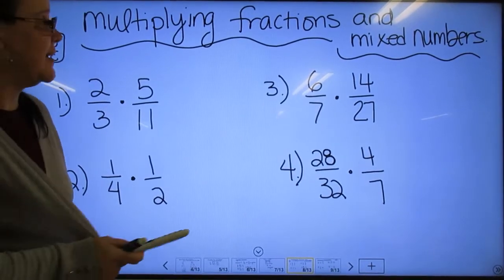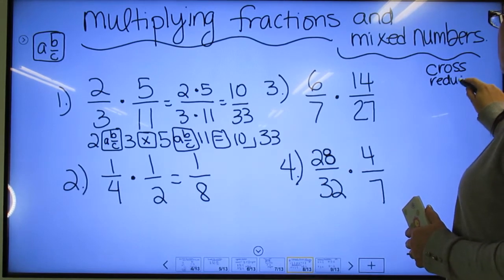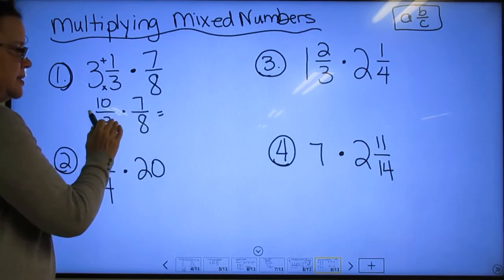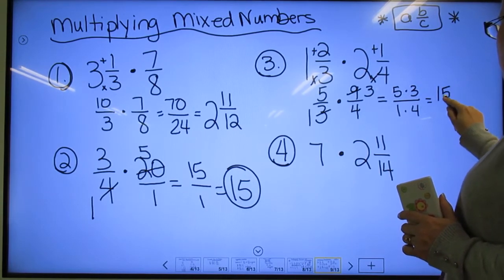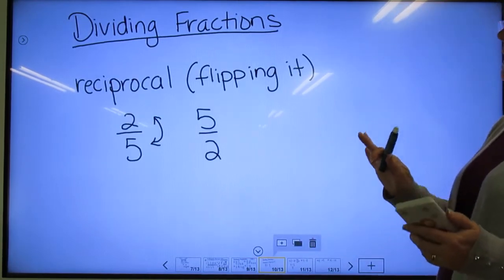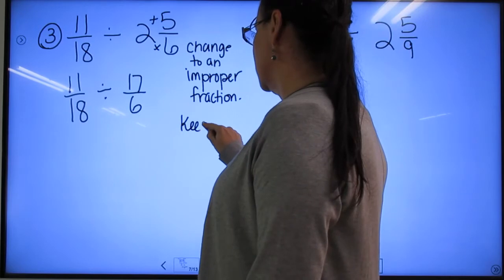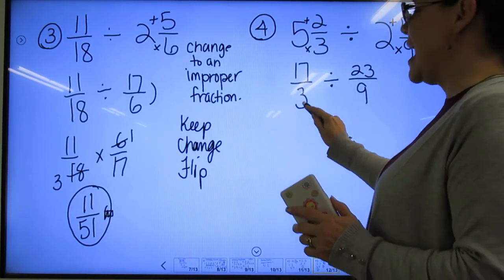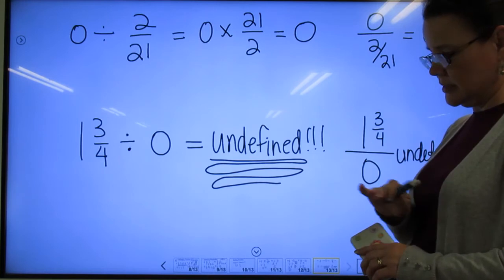Multiply & Divide Fractions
Learn how to multiply & divide fractions